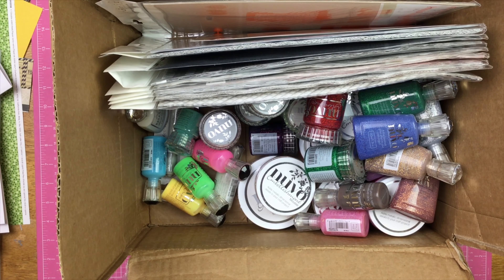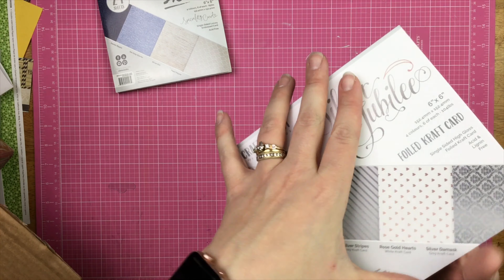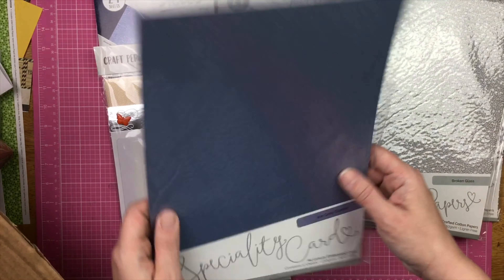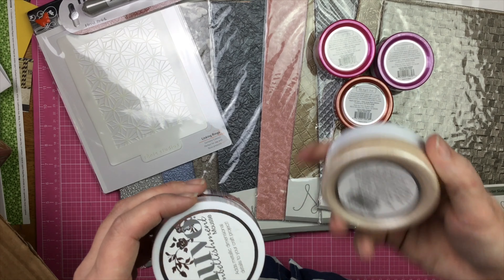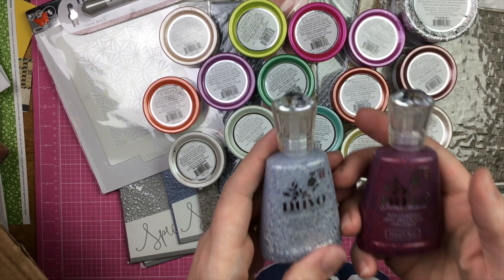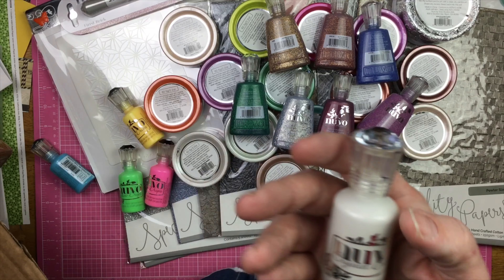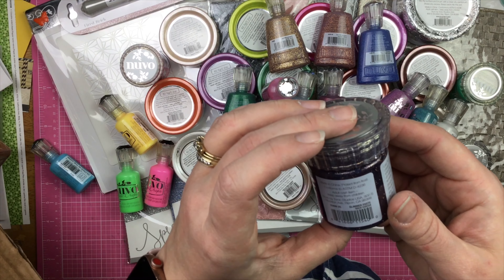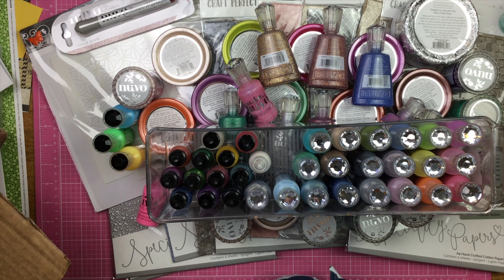Scrapbook Haul // Tonic Studios // So MUCH Shining Shimmering Splendid!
You guys. YOU GUYS. I am in LOVE with all the Shining, Shimmering, Splendid! Check it out!